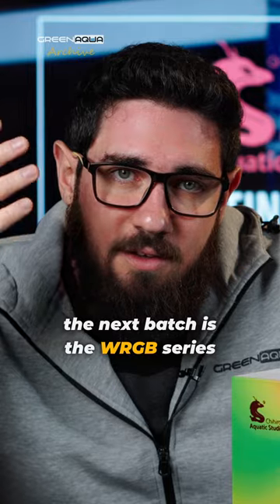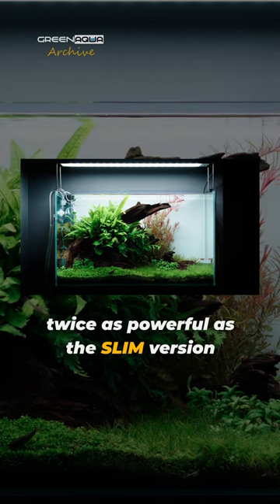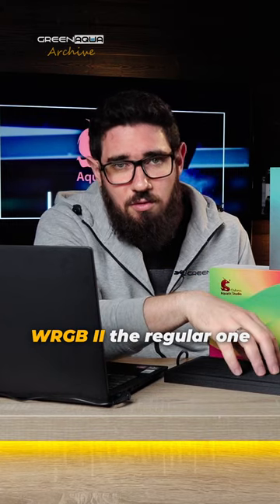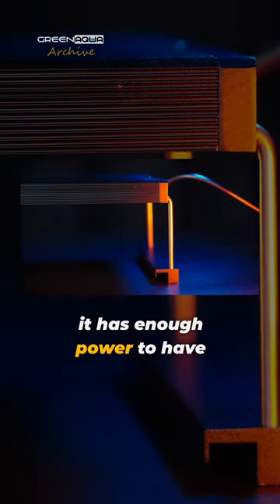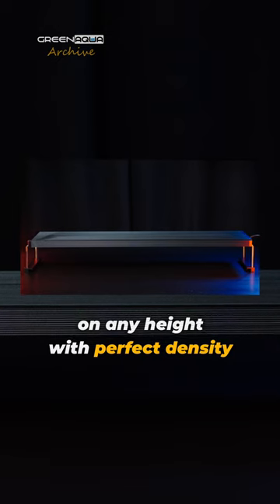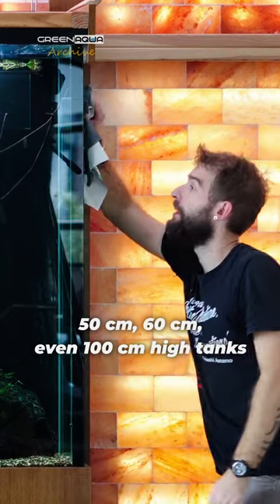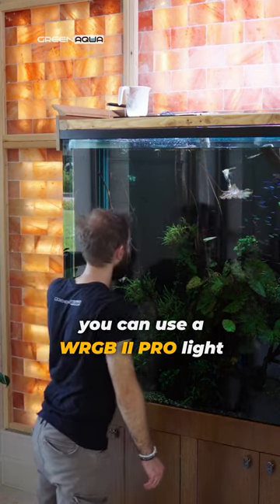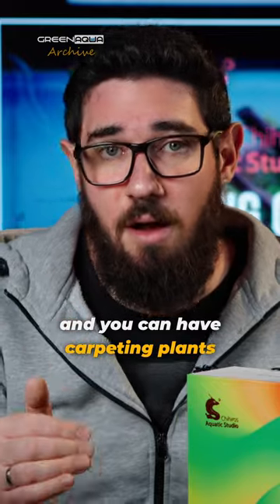Which Chihiros Light Matches Your Tank? | Tommy & the Lights Pt.3